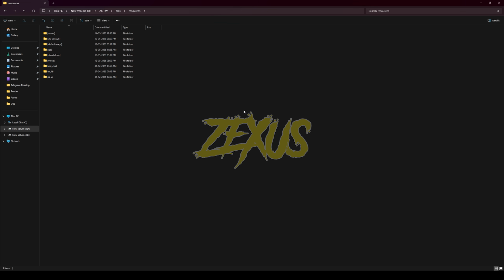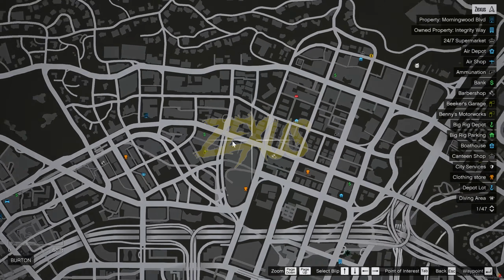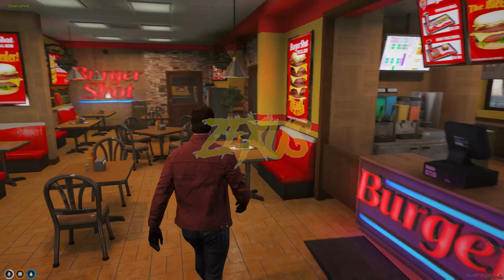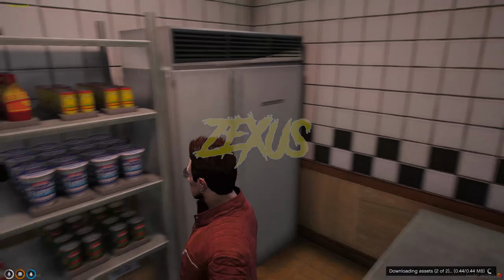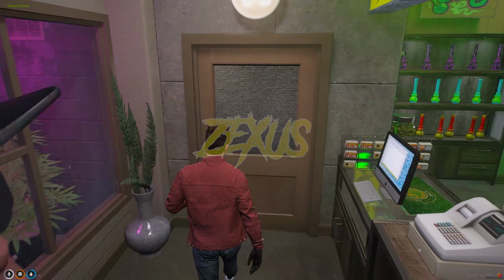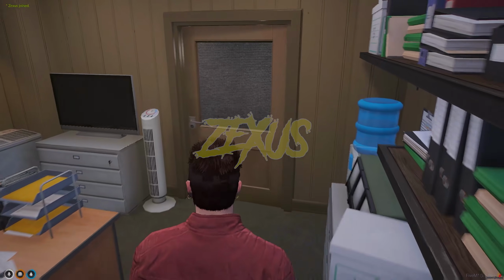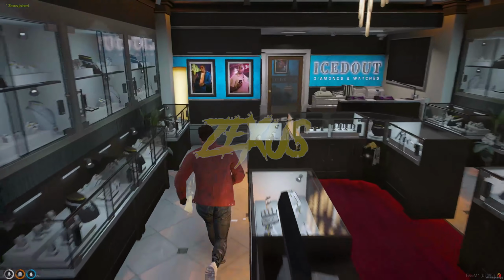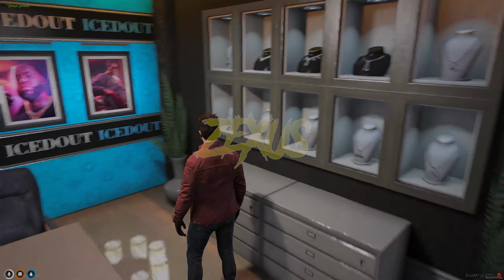Mini Mall MLO | 3 in One MLO | Tungao | QBCore/ESX | FiveM Tutorial #261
Hey guys, today in this video I explained how you can Install mini mall mlo into your FiveM Server in a very easy method.

🔗Links Used in this video